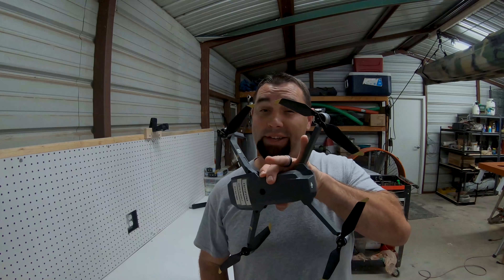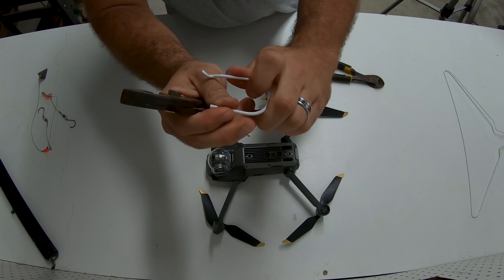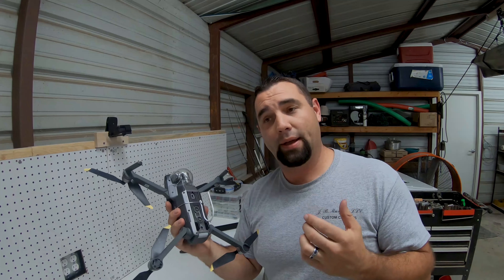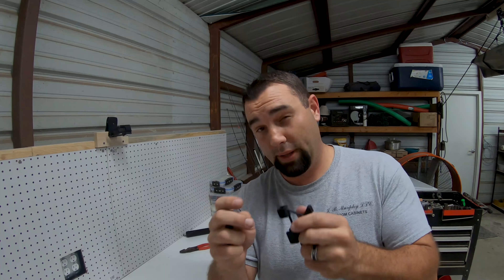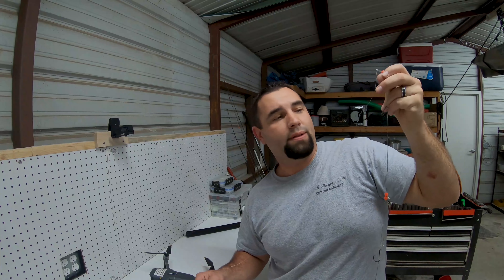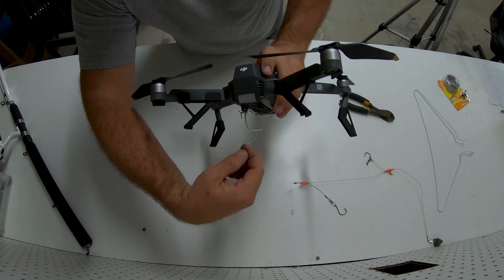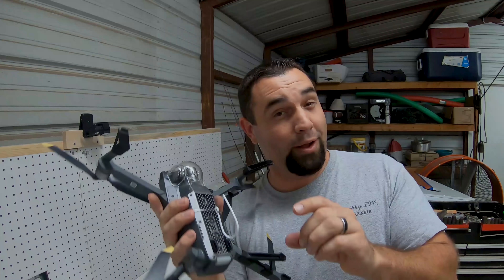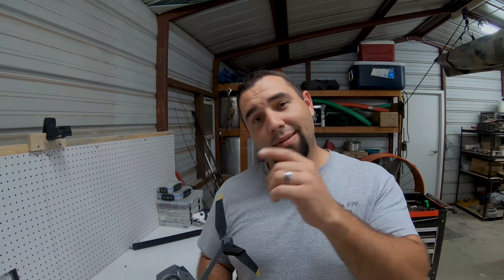How to DRONE FISH FOR FREE step by step 2019 Dji Mavic Pro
Here is a "How to" video showing everyone how to drone fish for free using household items, some wire and a coat hanger to connect the fishing line to using the DJI Mavic pro.

Be sure to check your local regulations. Drone assisted fishing might be illegal in your area.

Stay HOOKED!

Sony DSCHX80 camera

Gopro camera

Mic 2

Lightweight Tripod